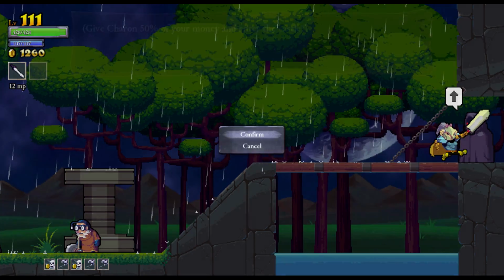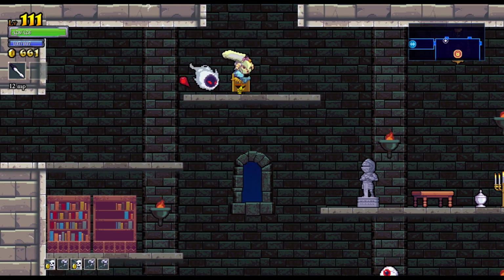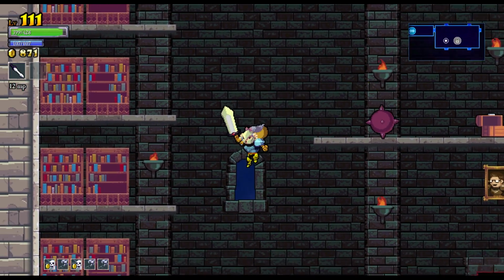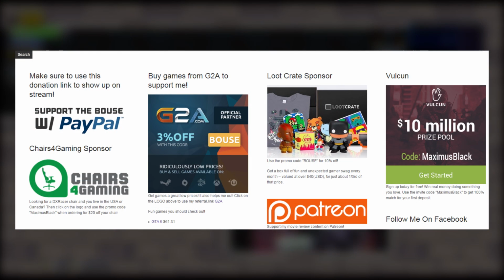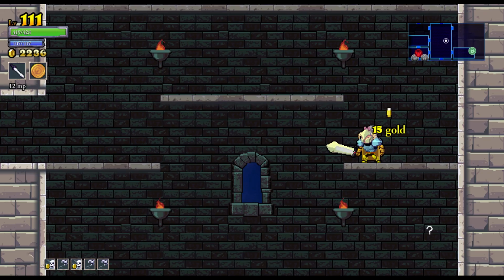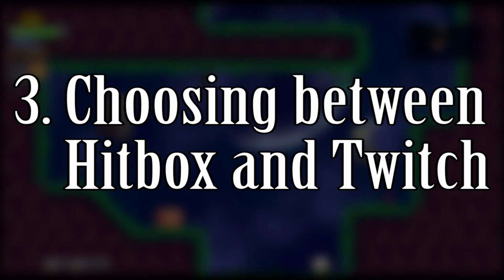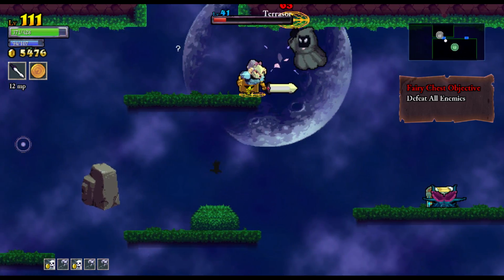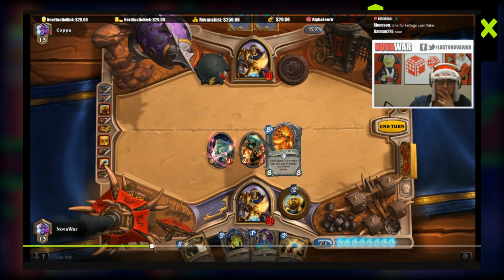How Twitch & Hitbox (Now Smashcast) Live Streamers Get Paid!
If you enjoyed this video, consider giving it a like and a share!  It helps out a lot!

Hey guys, Mah-Dry-Bread here!  In this video I explain how pay works for Live Streamers on both Twitch.tv and Hitbox.tv as well as things you'll want to know if you get started on this as a job!  Now boot up obs, soak in my commentary, chat with me in the comments, and enjoy!